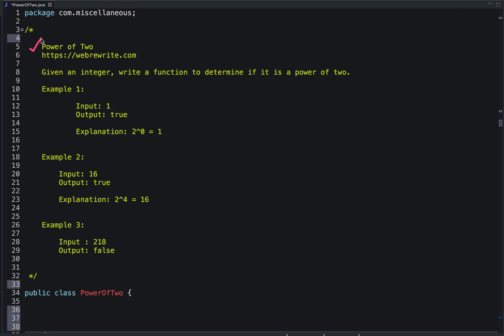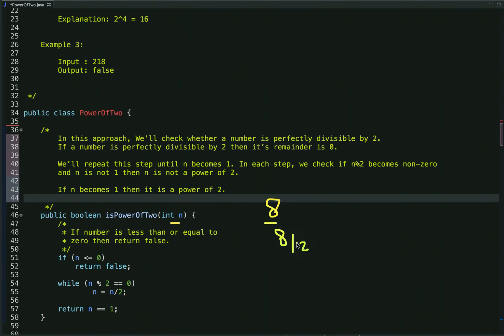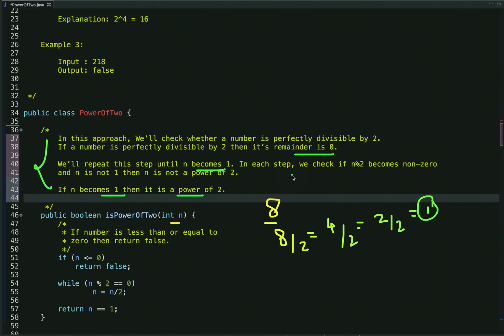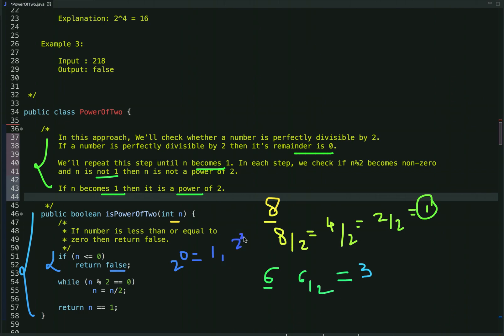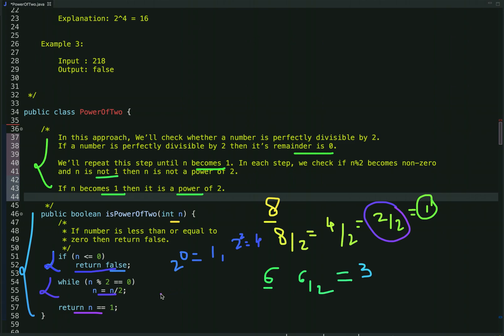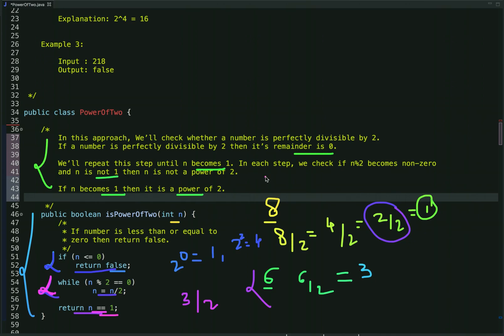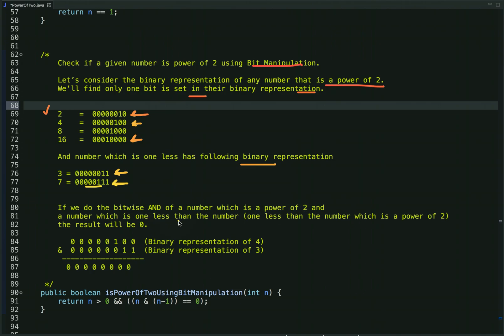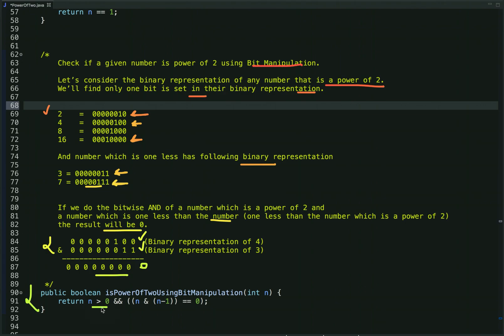Power of Two | LeetCode 231 | Check If Number is Power of 2 using Bitwise Operator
In this tutorial, I have explained how to check power of two using bitwise operator . How to check if number is power of 2 efficiently.

Given an integer, write a function to determine if it is a power of two.

LeetCode June Challenge Day 8.
How to check if number is power of 2 using bitwise operator.